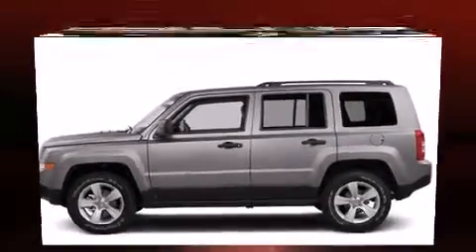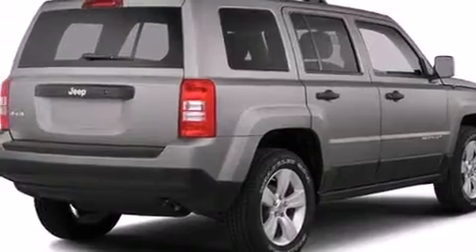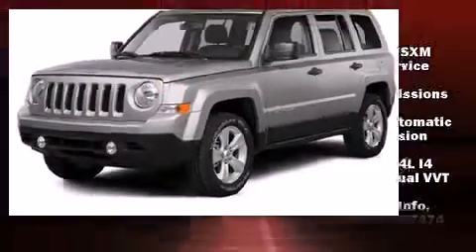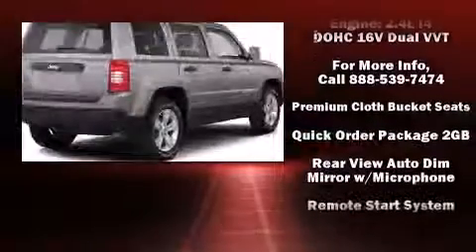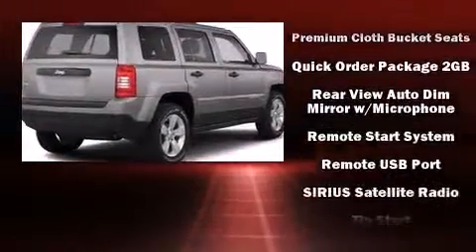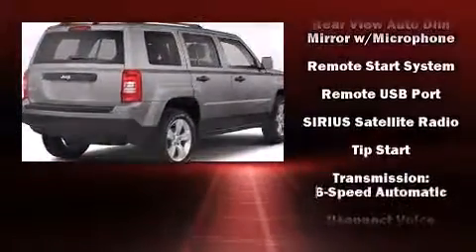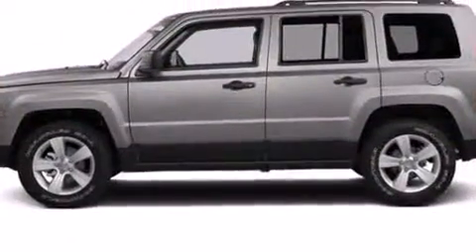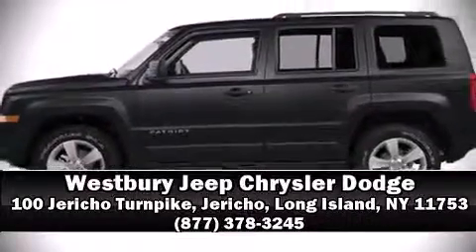2014 Jeep Patriot Latitude 4x4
Discerning drivers will appreciate the 2014 Jeep Patriot. Smooth gearshifts are achieved thanks to the 2.4 liter 4 cylinder engine, and for added security, dynamic Stability Control supplements the drivetrain. Four wheel drive allows you to go places you've only imagined. It includes heated seats, a rear window wiper, 1-touch window functionality, an automatic dimming rear-view mirror, power door mirrors and heated door mirrors, power windows, cruise control, and air conditioning. Jeep ensures the safety and security of its passengers with equipment such as: dual front impact airbags, head curtain airbags, traction control, brake assist, anti-whiplash front head restraints, ignition disabling, and 4 wheel disc brakes with ABS. We'd also be happy to help you arrange financing for your vehicle. Please don't hesitate to give us a call.